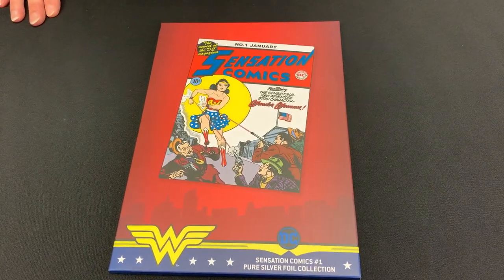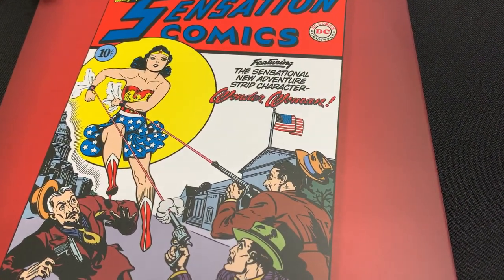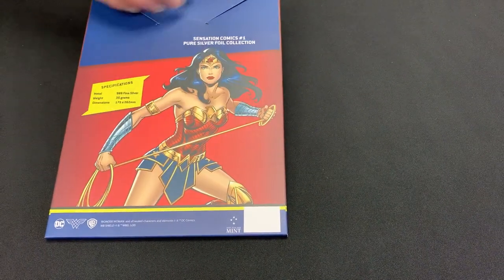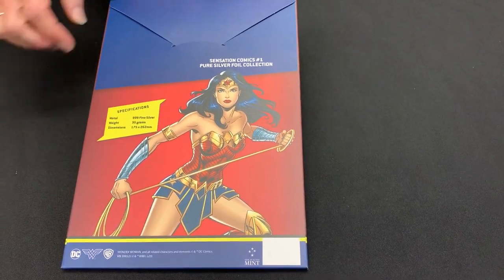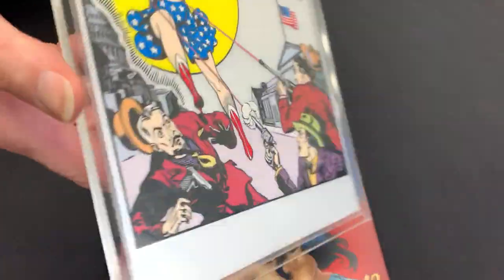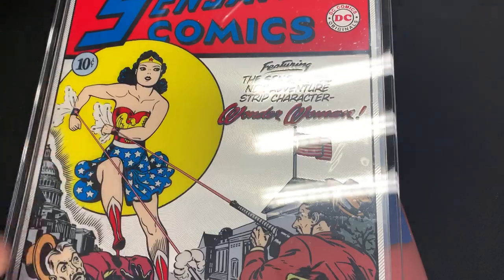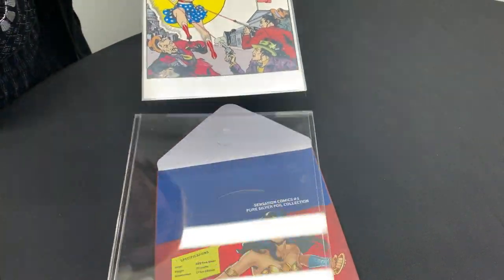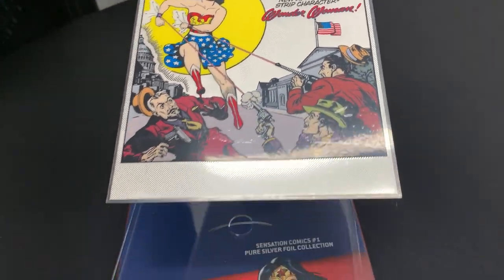Sensation Comics #1 35g Pure Silver Foil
This pure silver foil features the first cover appearance of WONDER WOMAN™ on Sensation Comics #1 from January 1942. It incorporates both colour and engraving to create a unique replica version.

Officially licensed by DC Comics, this large format collectible is packaged in a sturdy acrylic cover for protection and ease of display. You won’t want to hide this one away! It arrives inside a themed carrier featuring a more recent image of WONDER WOMAN on the reverse along with the foil’s specifications – confirming it as 35 grams of pure silver.

With quality copies of this comic in limited supply, this is the perfect addition to any collection!